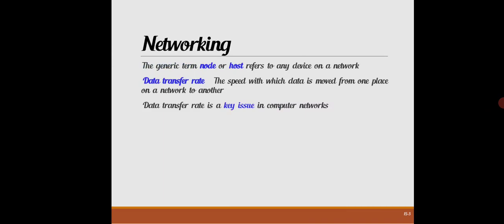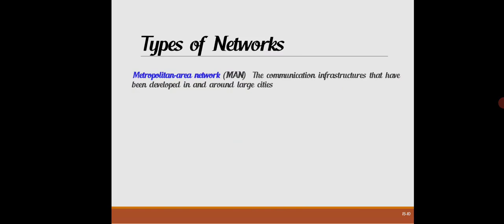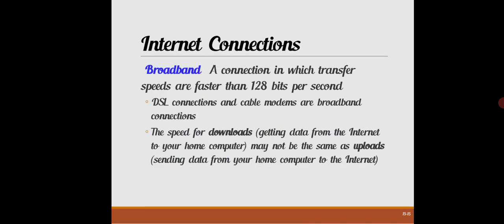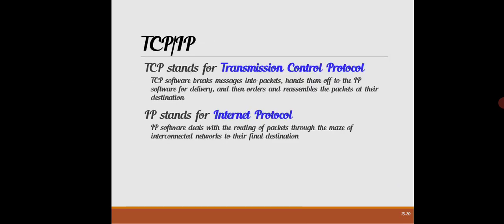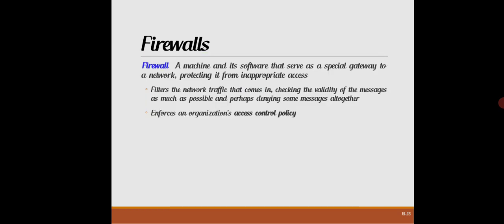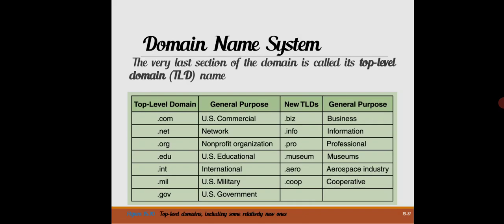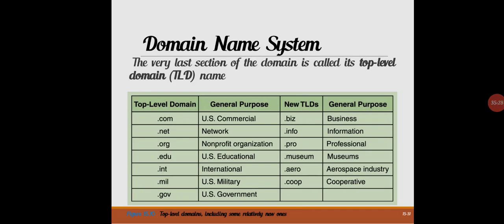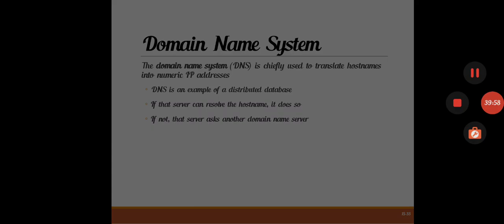COMPUTER NETWORKS - ESEC LECTURE SERIES